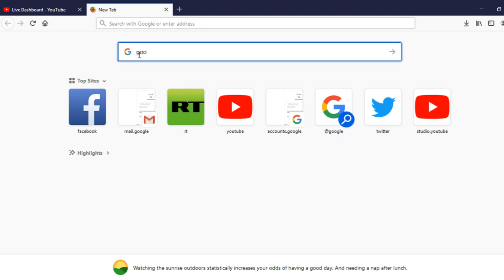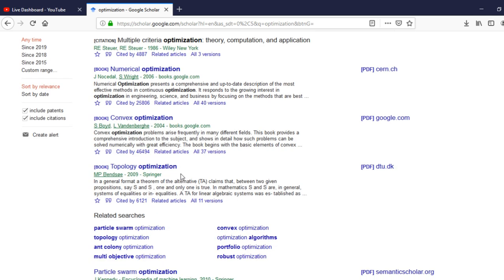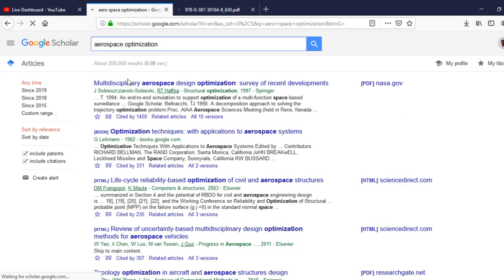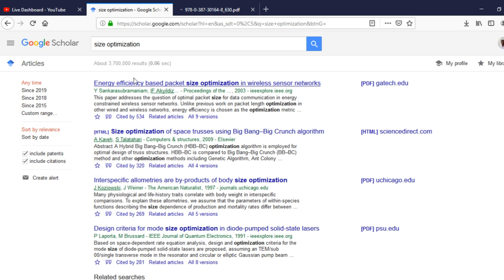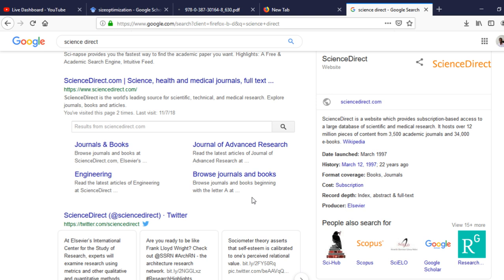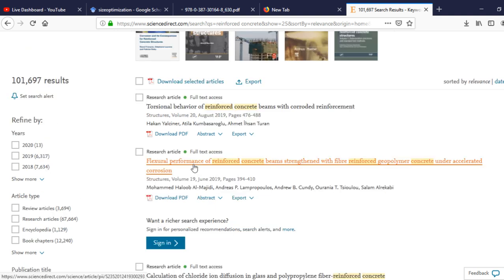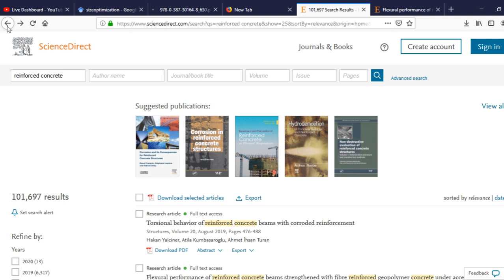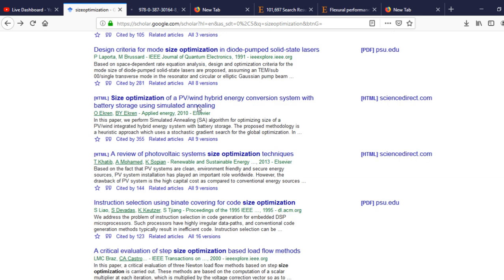#32 HOW TO SEARCH RESEARCH PAPERS ON GOOGLE SCHOLAR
civil engineering in Amharic